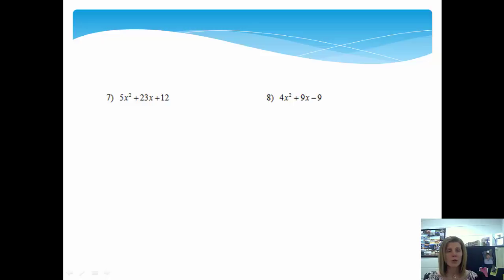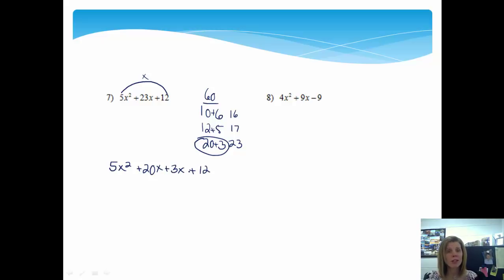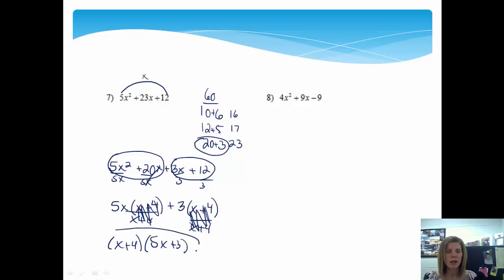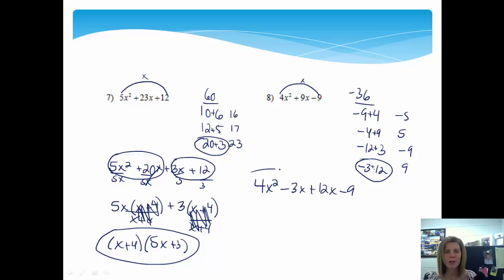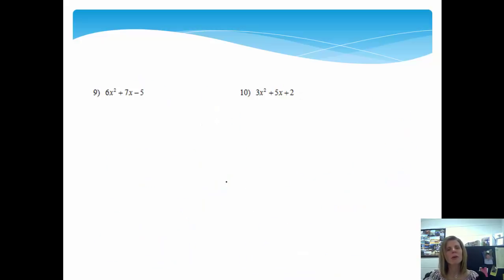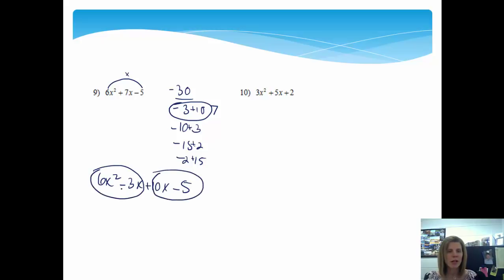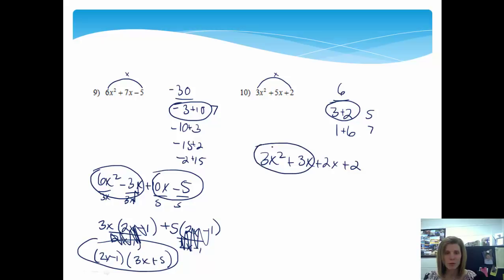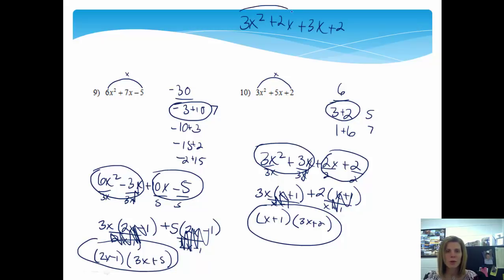Factoring Quadratic Trinomials part 2